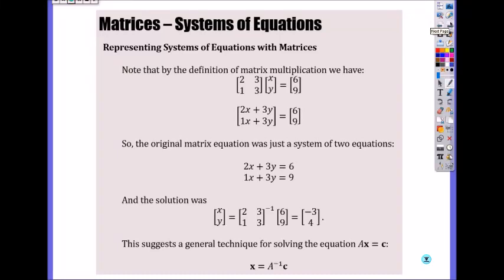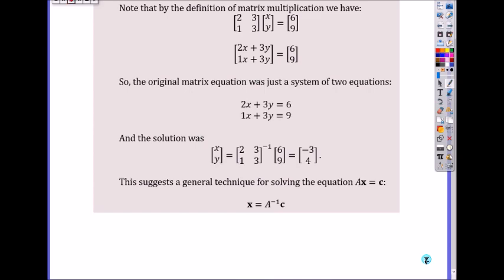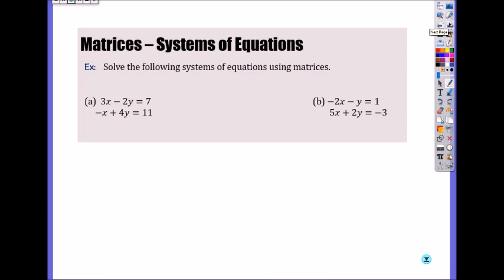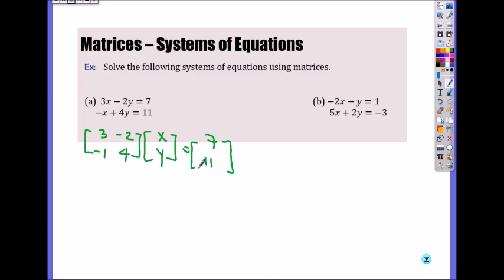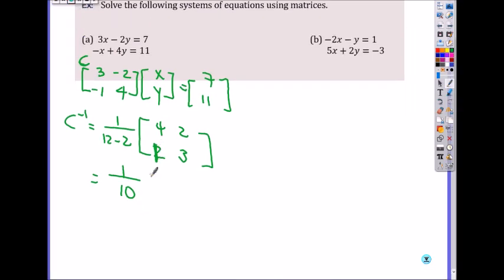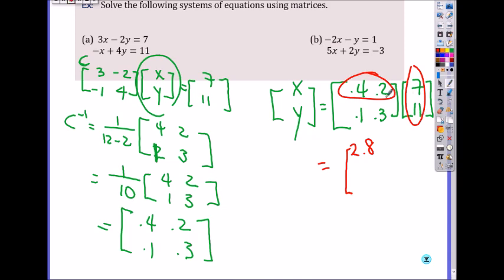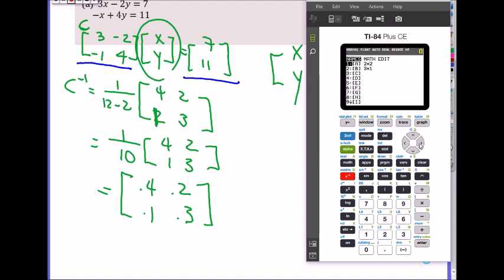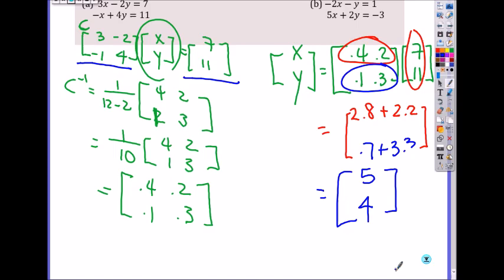Matrix: Solve system of equations: 2x2 matrix by Hand and Calculator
Solve system of equations using 2x2 matrices 2x2 by Hand and Graphing Calculator.